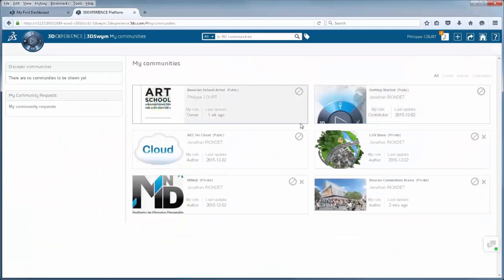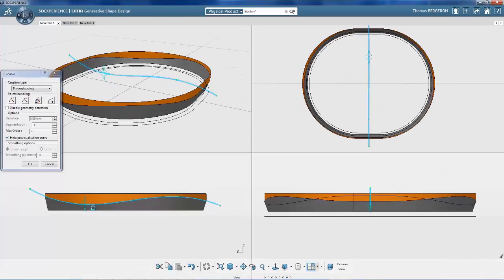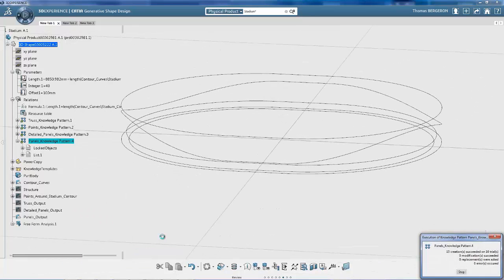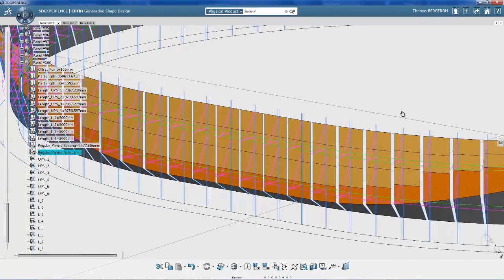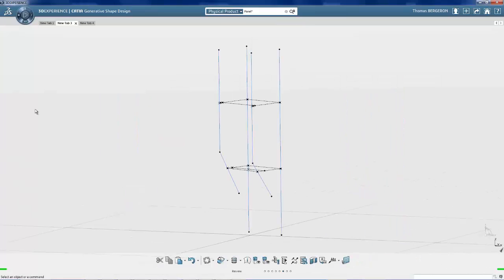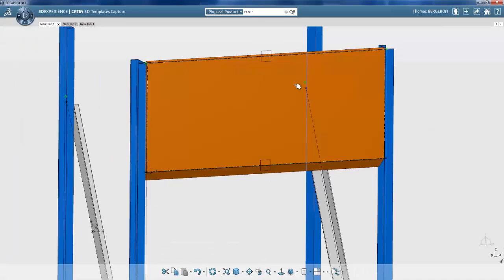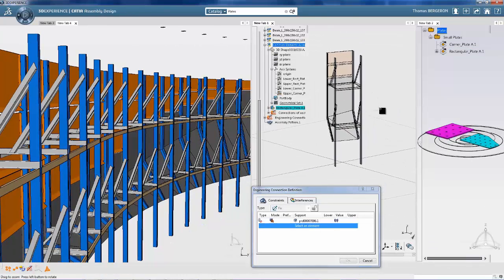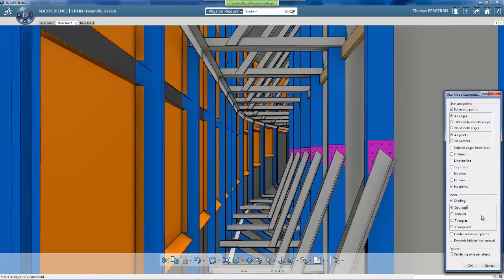Facade Design for Fabrication